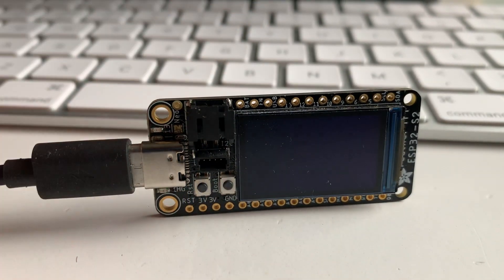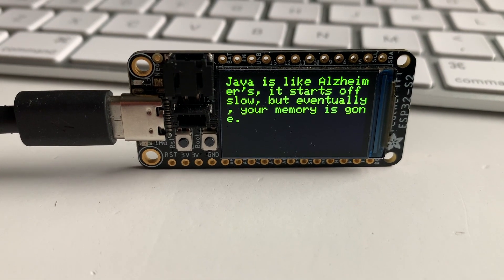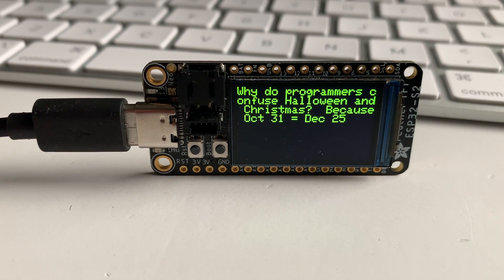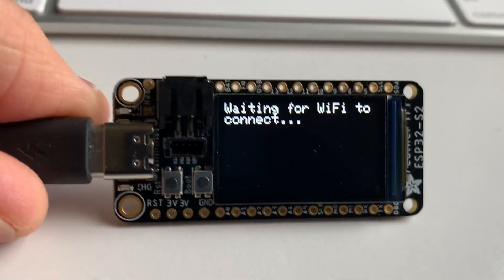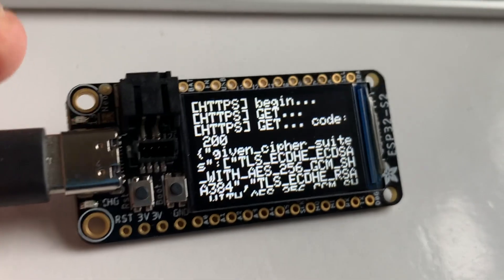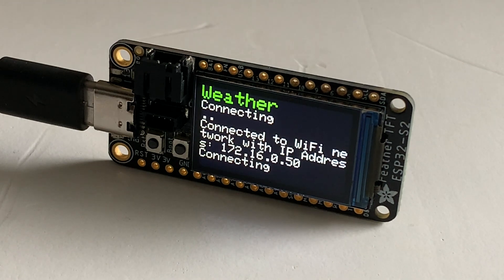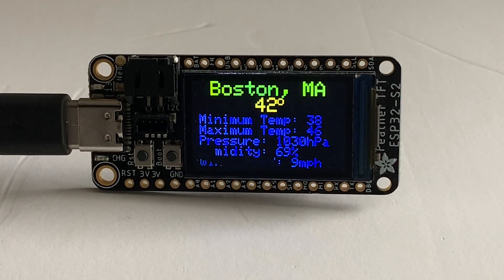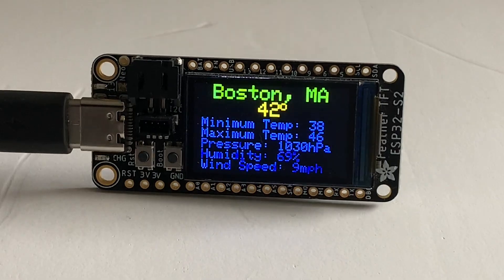ESP32 Random Projects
I have been busier than a one armed wallpaper hanger with poison ivy! So here is a smattering of projects I have that might be of interest. Most of it is other peoples modified code and i will put links to the code below.

Basic http server:
Orig code:

Joke Generator:
Orig code:

Pybadge DaftPunk
Orig: